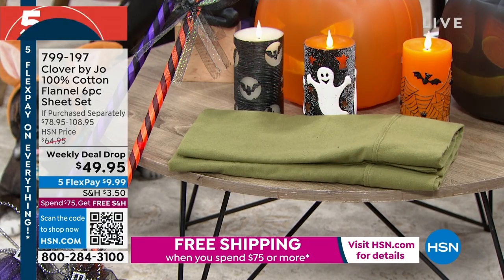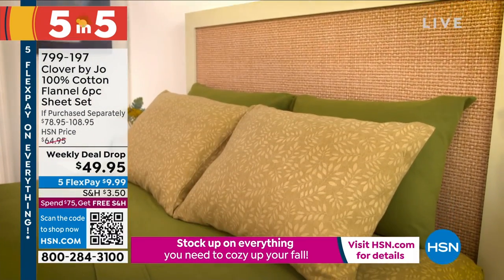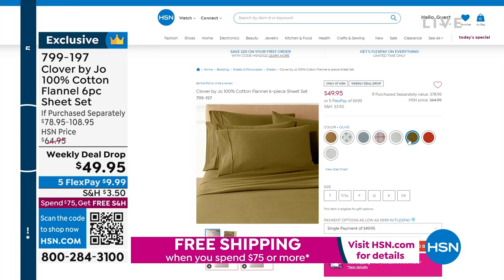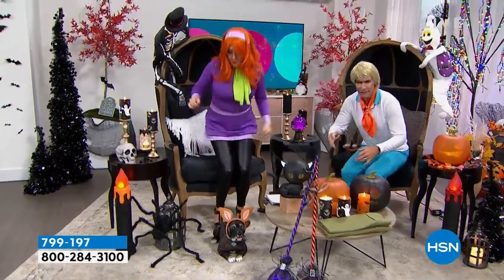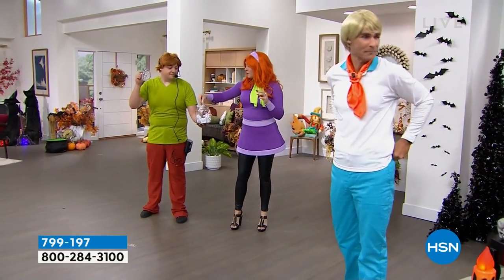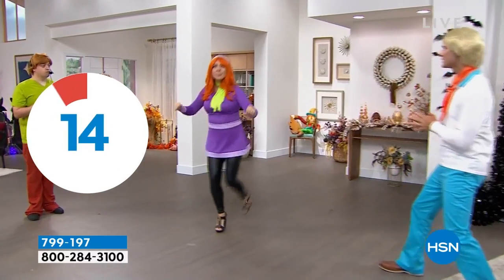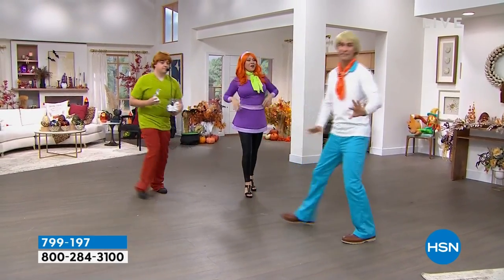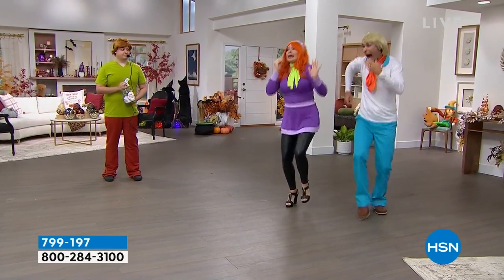Clover by Jo 100% Cotton Flannel 6piece Sheet Set